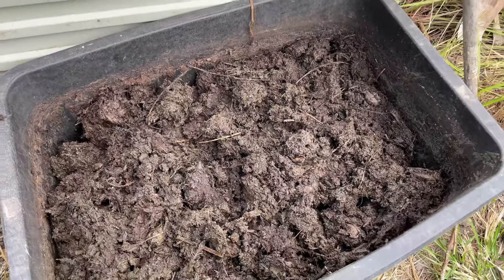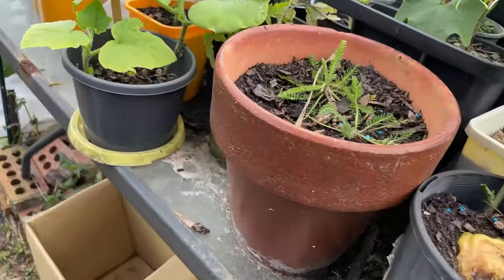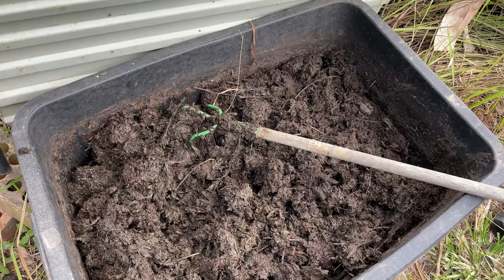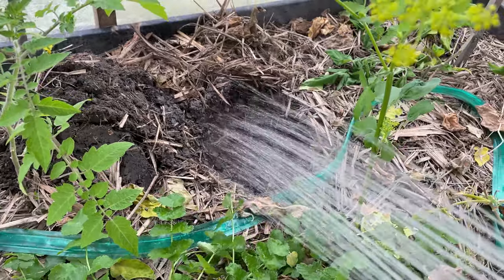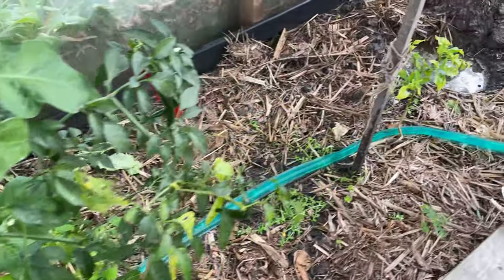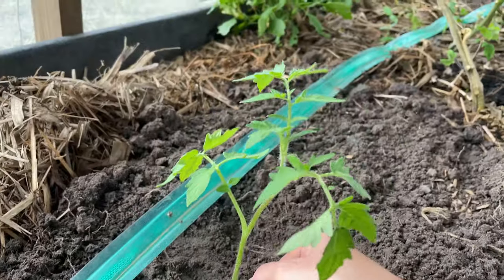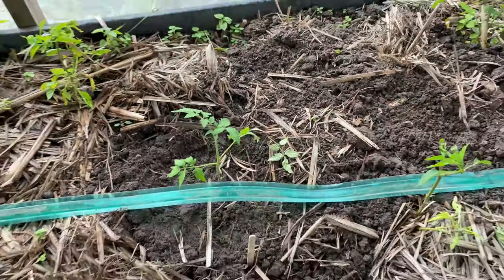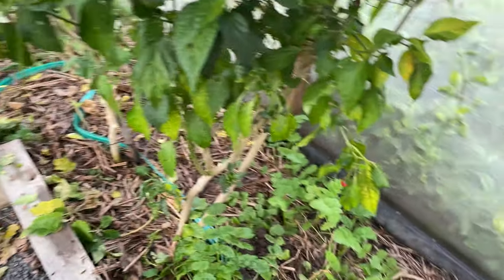How to Plant Tomato Seedlings - Give them a Good Start! - Permaculture Haven Gardening